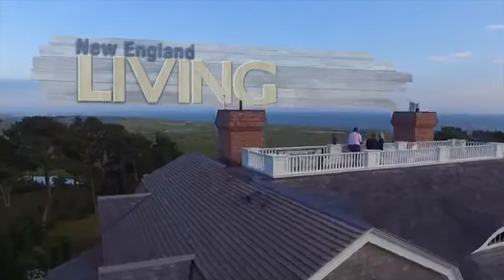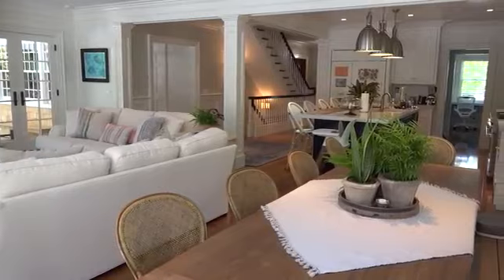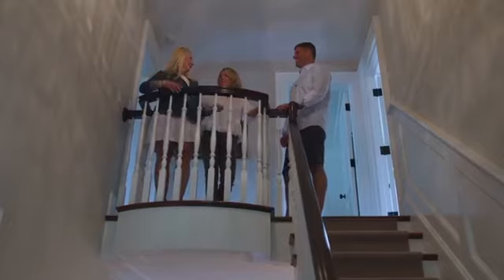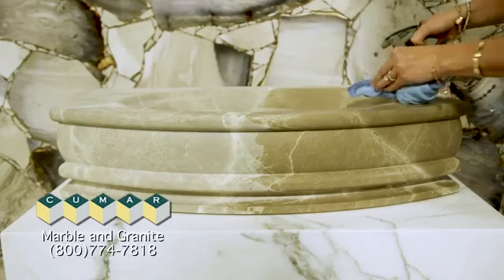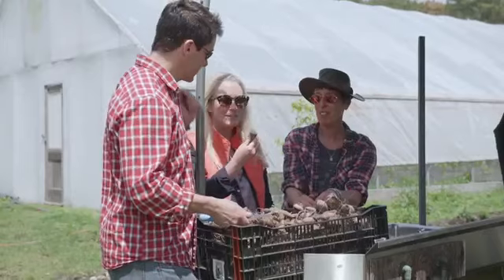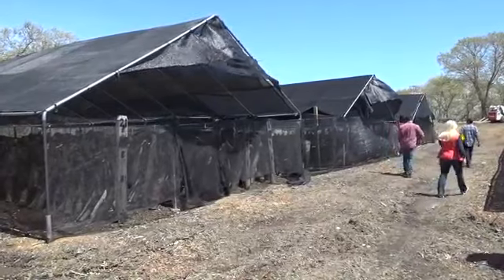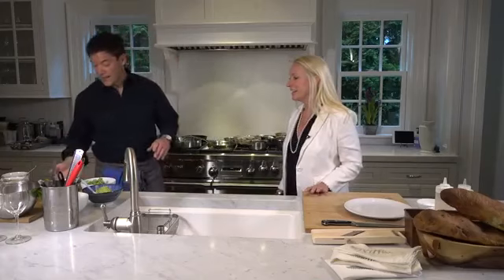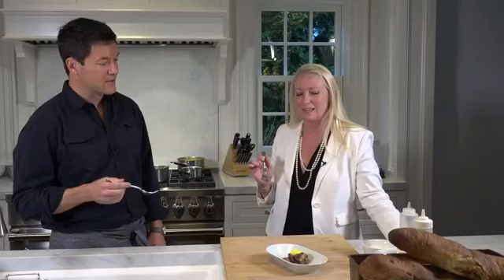New England Living TV Season 2, Episode 13, Edgartown, Martha's Vineyard